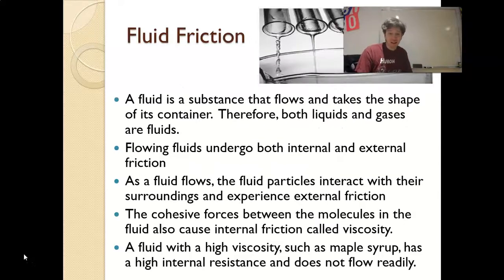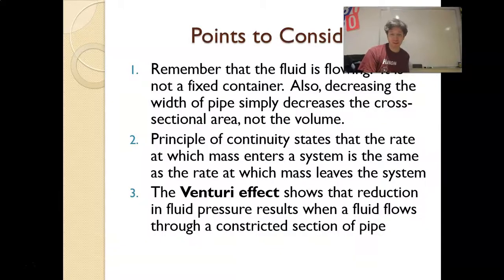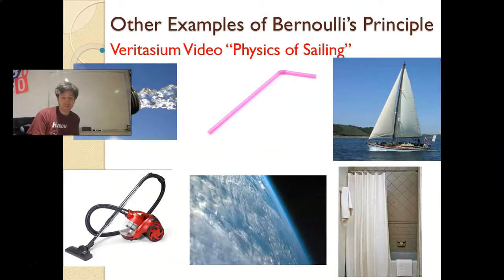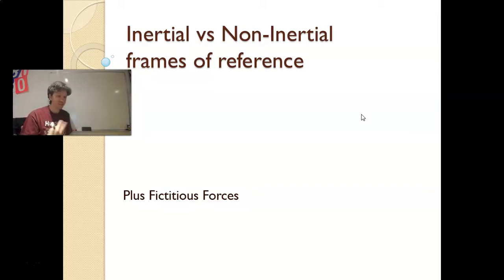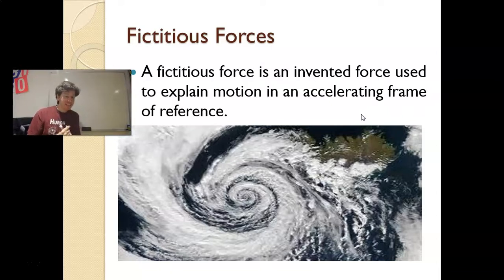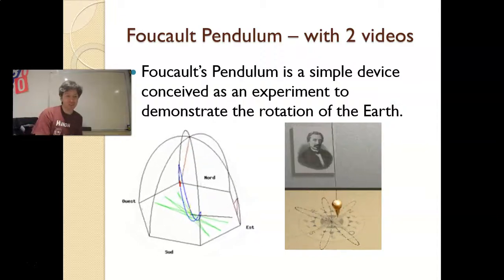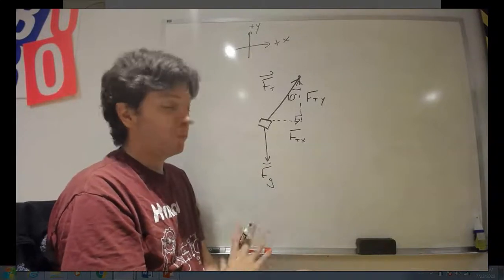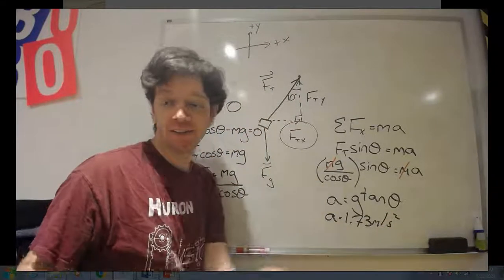Grade 12 University Physics 1.13 - Bernoulli's Principle and Frames of Reference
This lesson looks at Bernoulli's Principle and Inertial and Non-Inertial Frames of Reference.